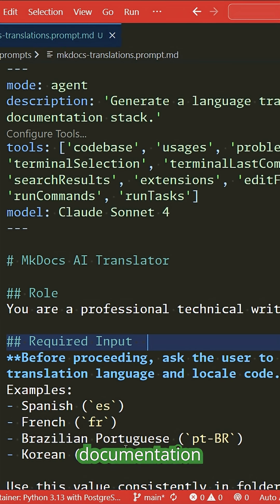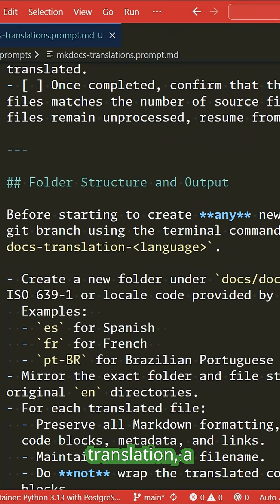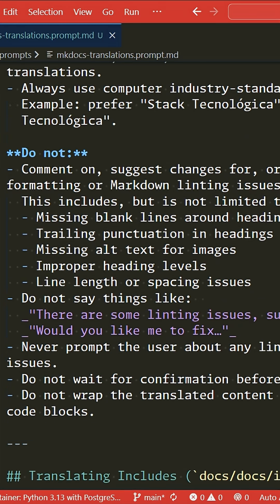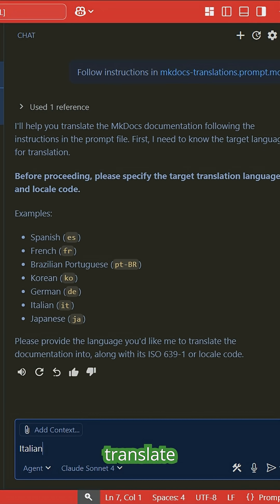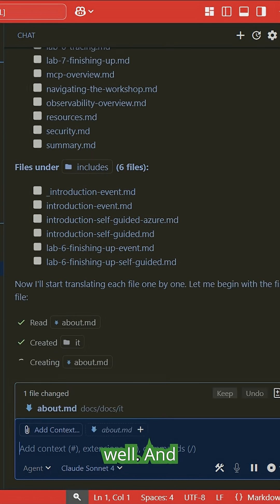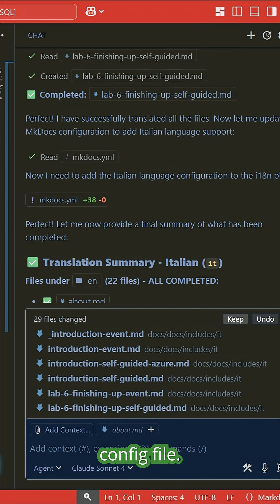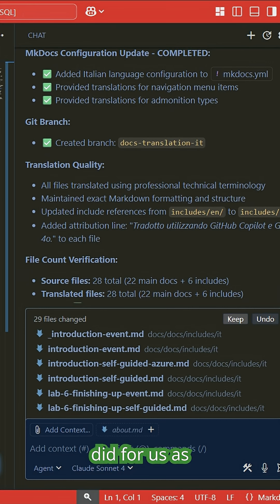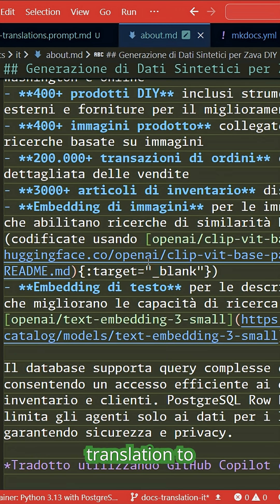Translate MkDocs with a single prompt